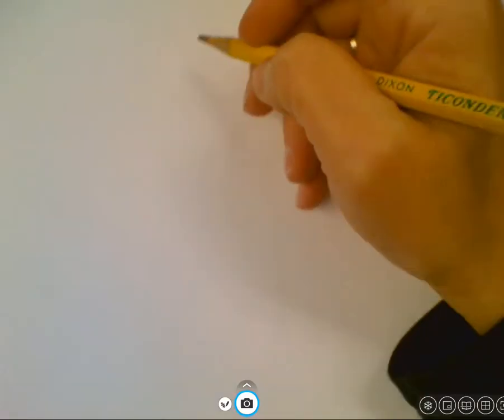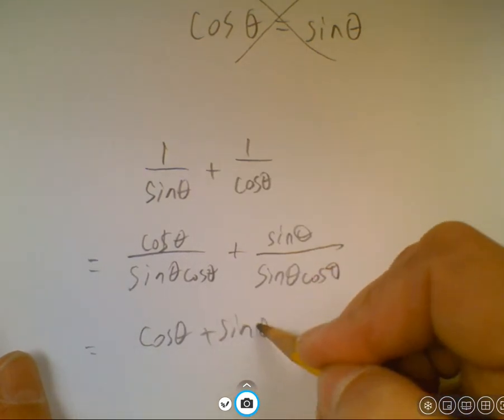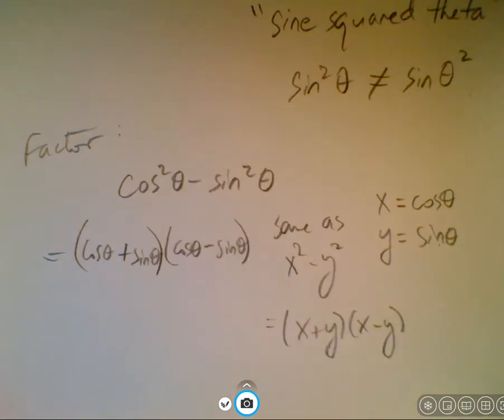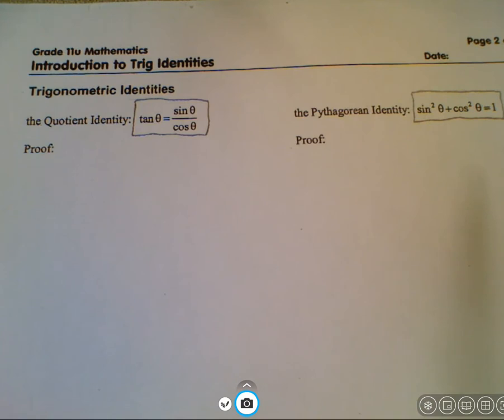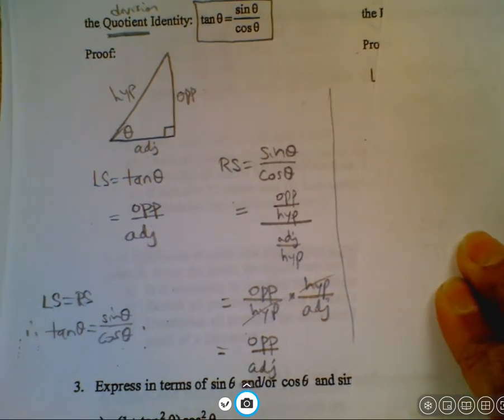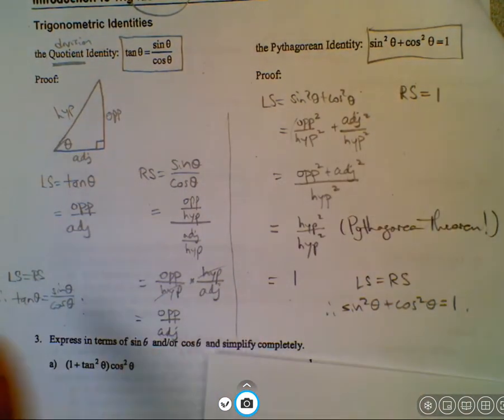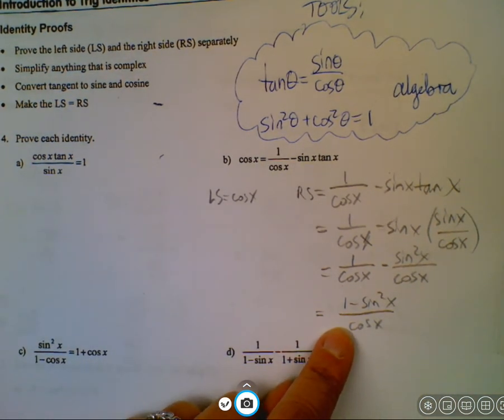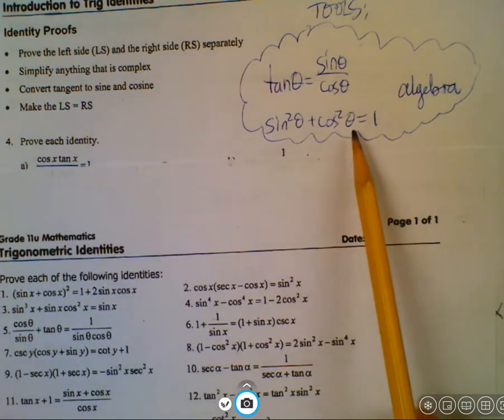Trigonometry Intro to Trig Identities